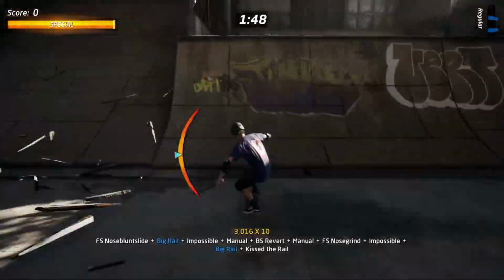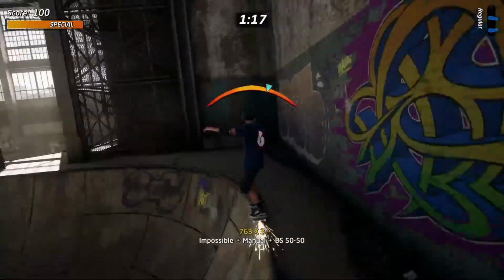Lets Talk About THPS 1 + 2 Warehouse And How It Compares To The Original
I love the Tony Hawks Pro Skater series of games. Especially 1 through to 4, so I'm looking forward to the release of Tony Hawks Pro Skater 1+2 - a reboot of the first two games on modern consoles (and PC).

So I'd like to talk about the Warehouse demo that Activision and Vicarious Visions have put out ahead of it's release, and compare it to the original Warehouse demo of 1999 that helped change the gaming world.

Please excuse the fact the video is 30fps only, that's all my crummy capture device can do. The new game looks a lot smoother!